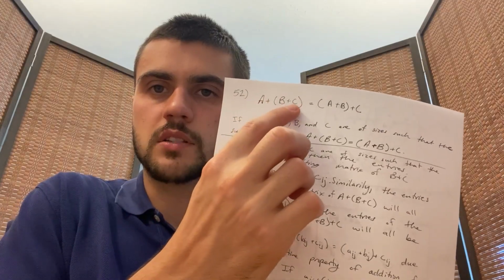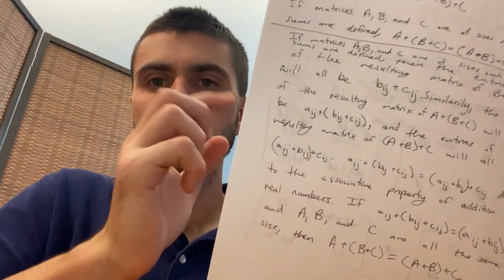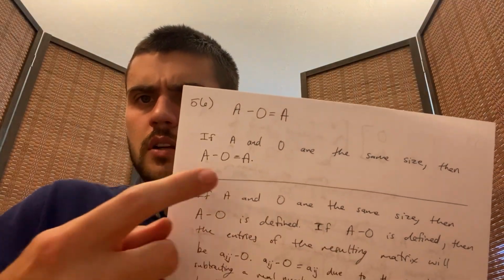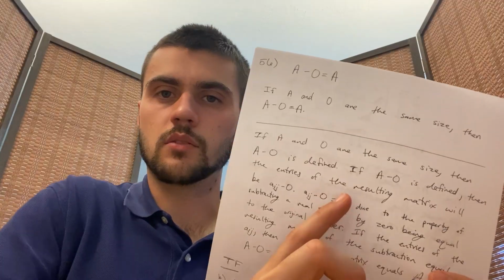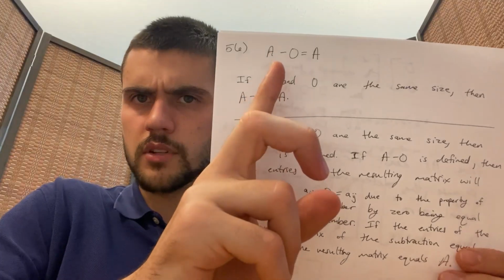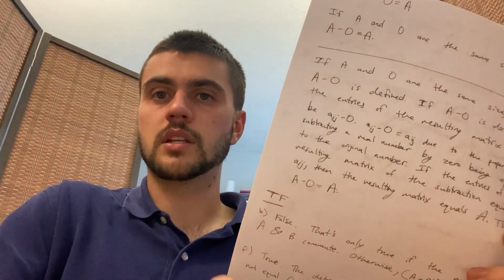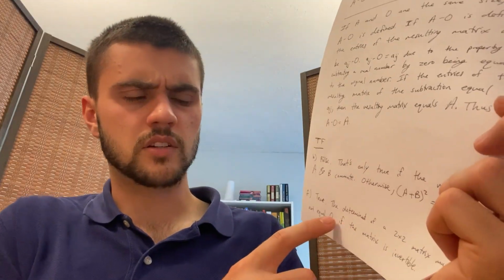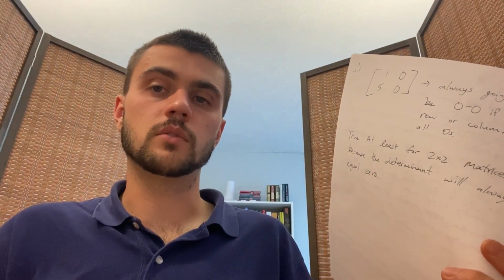Mastering Linear Algebra Ep. 88